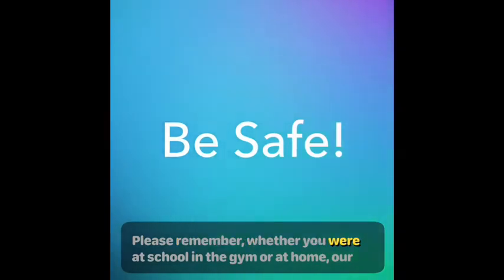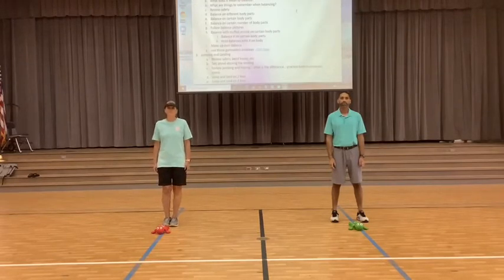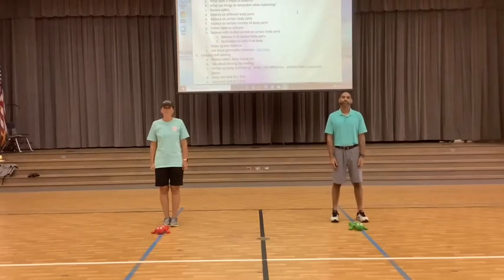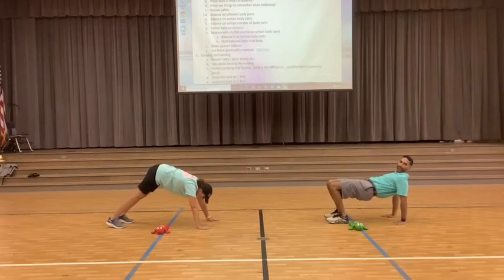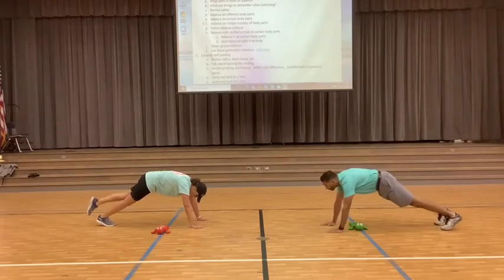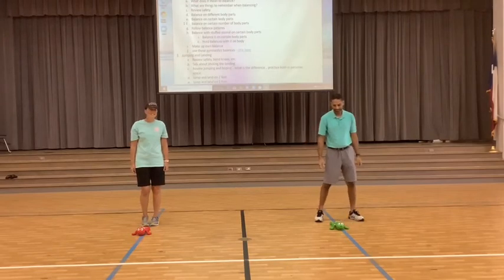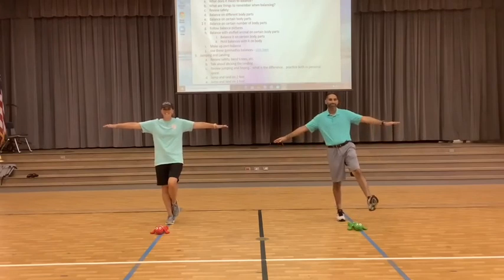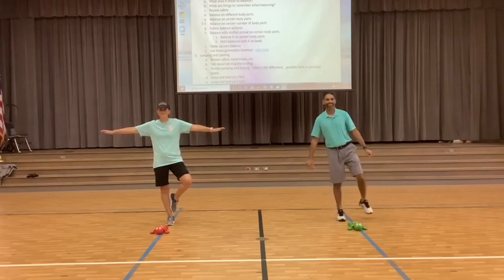Balance KatyISD PE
Join us for a virtual balance lesson